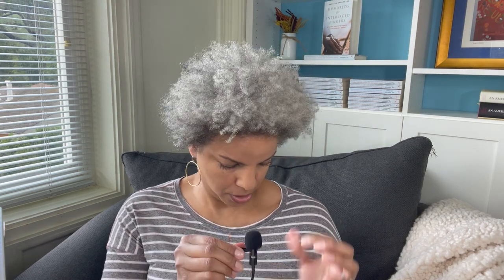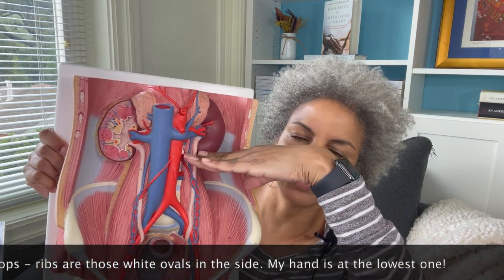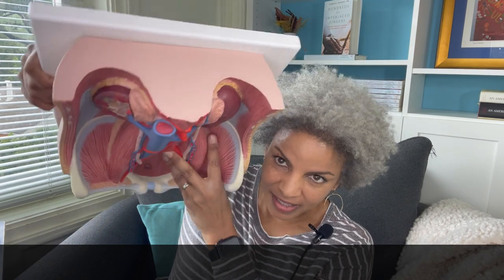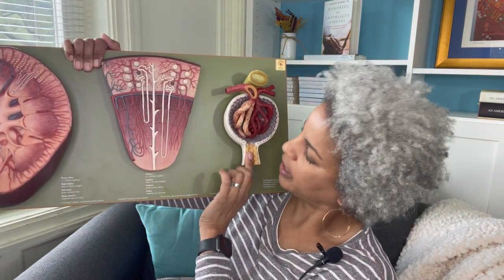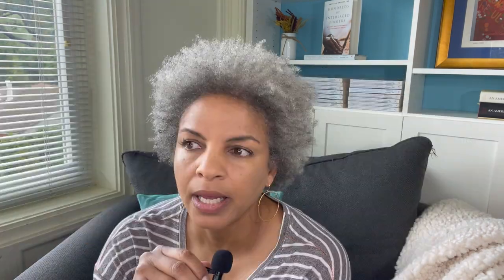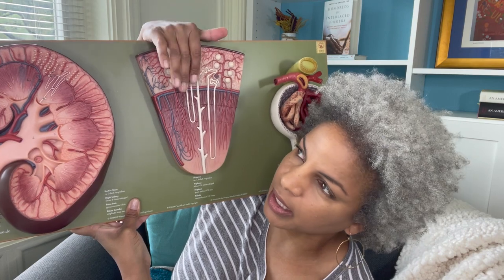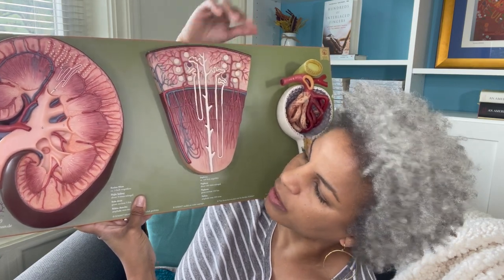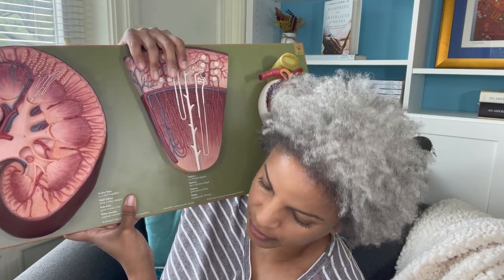Kidney biopsy explained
In this video, I explain what having a kidney biopsy involves, from start to finish. Check out my related blog post on how they used to be done. Spoiler alert—it scared me!!

Feel free to jump to specific questions you may have:

0:00 Intro
1:11 Why is it necessary?
2:07 Why is the needle so long?
3:50 What part of kidney is biopsied?
7:50 How much kidney is removed?
8:07 What are the main complications?
8:39 Why do I have to be awake?
9:14 Why does it take so long?
9:44 What's the worst part?
10:35 Will I feel the needle in my kidney?
11:55 How long does the actual biopsy take?
12:08 What happens after the biopsy?